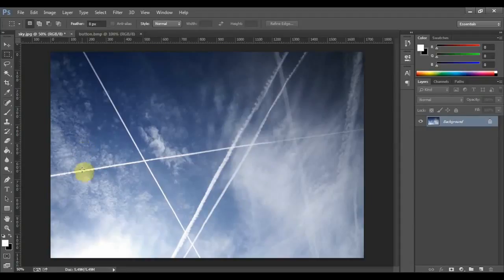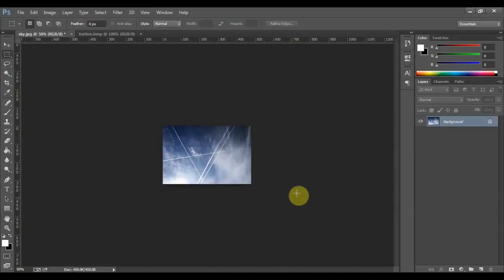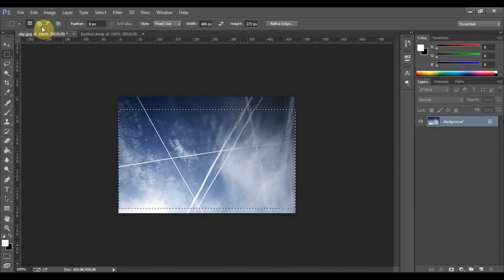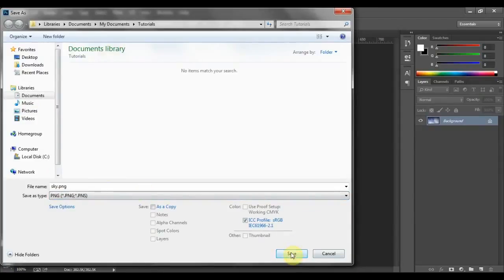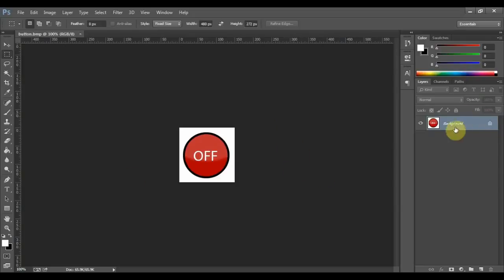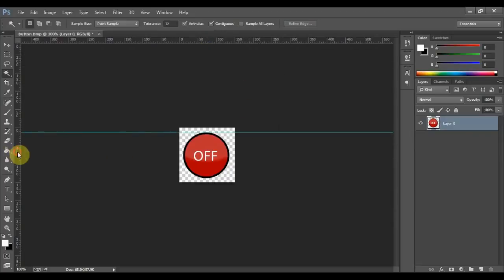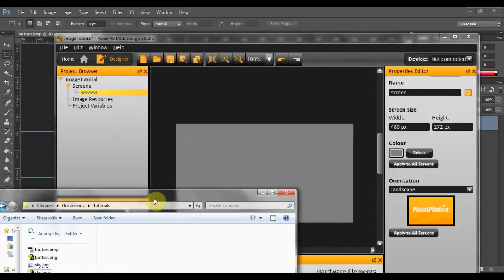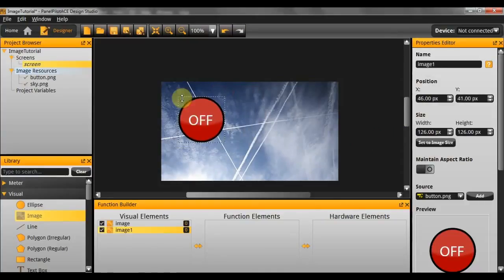Using Photoshop to prepare images for use with PanelPilotACE